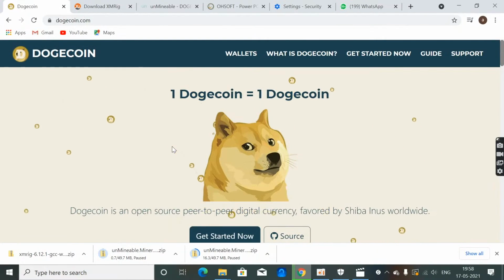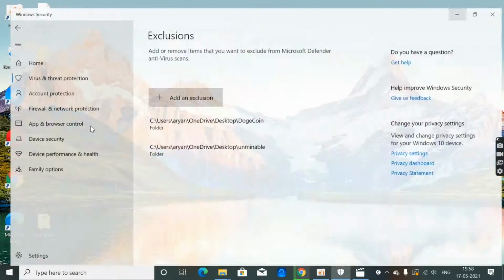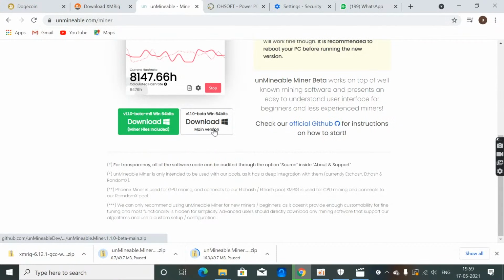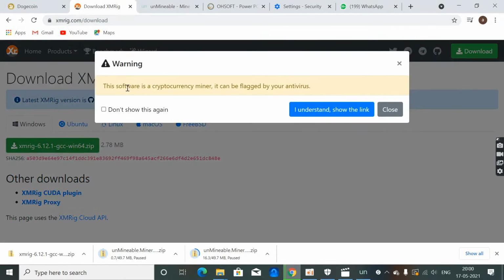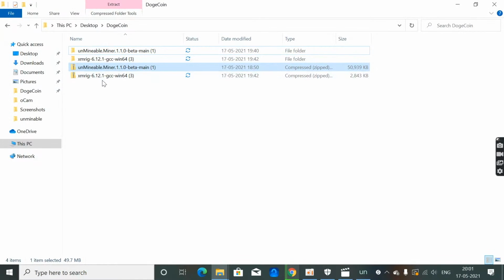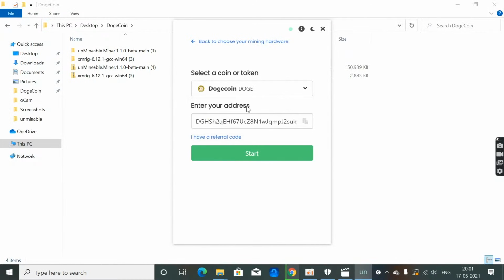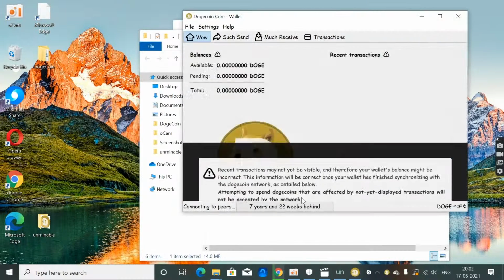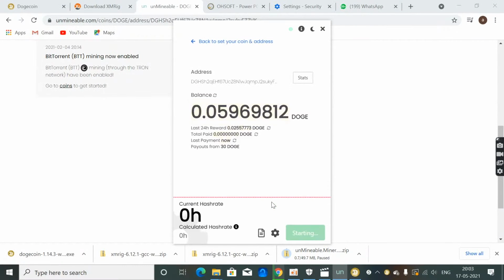How to Mine DOGE Coins using your LAPTOP in Mins! | By Aryan Dubey | Crypto Mining | Knowledge Nexus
In this video, I’ll show you How to Mine DOGE Coins using your LAPTOP in Mins! explained | Aryan Dubey. Enjoy!

This is a step-by-step tutorial for people new to cryptocurrency mining to be able to mine DOGE coins using a simple PC and CPU via an unMineable account. Everything is covered in this video from PC configurations to account settings.

People interested in mining using GPU can also opt for that given you have a good graphics card (Nvidia, Nvidia RTX) it will give much better returns.
you would have to download the phoenix miner file for that.

you will have to follow the same process as you did for the XMRIG file to download Phoenixminer.

Use my REFERAL - "367f-yhfq" to get a discount of 0.25% on your mining fees.

About us:
Knowledge Nexus is a platform that provides an opportunity for enthusiastic students to showcase their talent and connect with professionals by posting informative & insightful videos related to Commerce and Fintech. This will assist students to increase their confidence level in Professional World.
Let’s Build a platform that helps to secure a position in Professional World!!